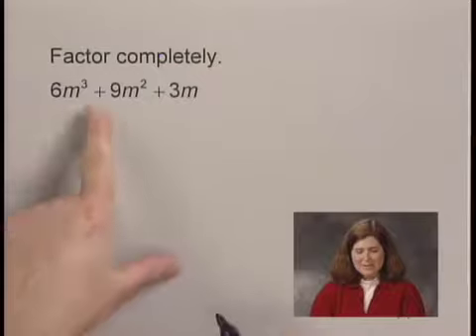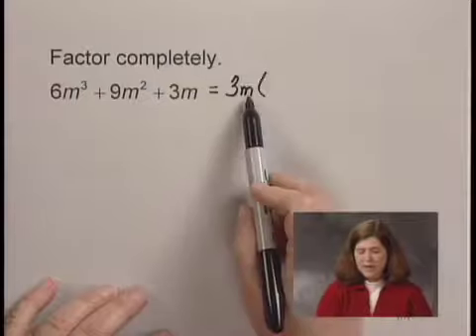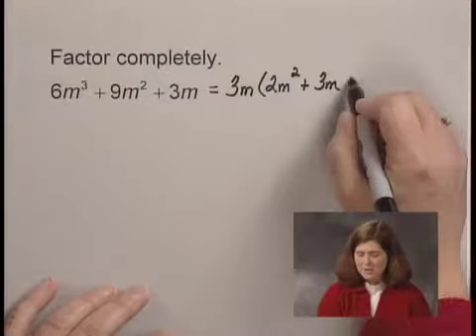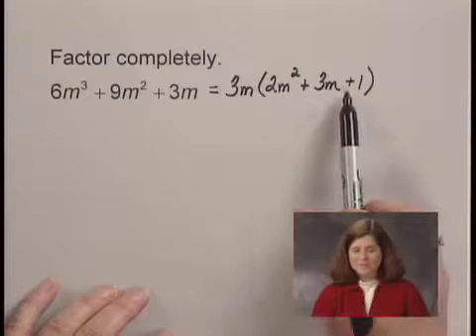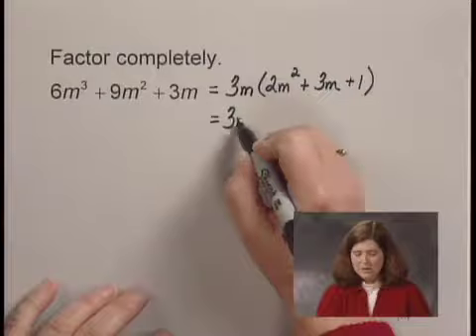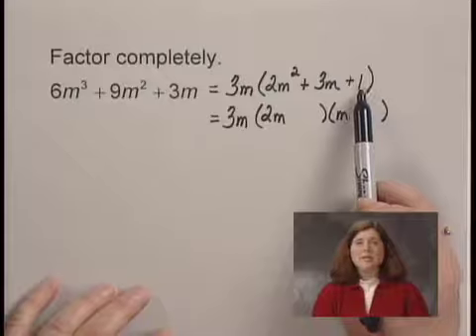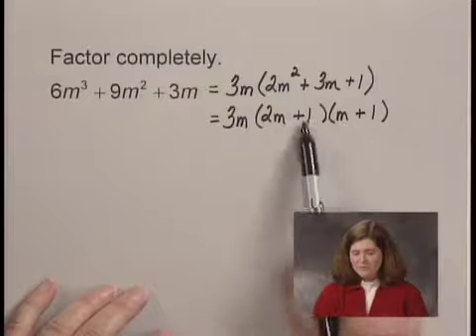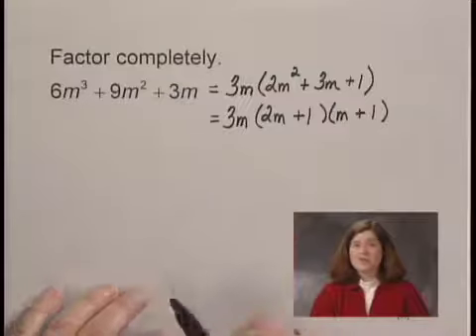Introductory and Intermediate Algebra Ch5 Ex11